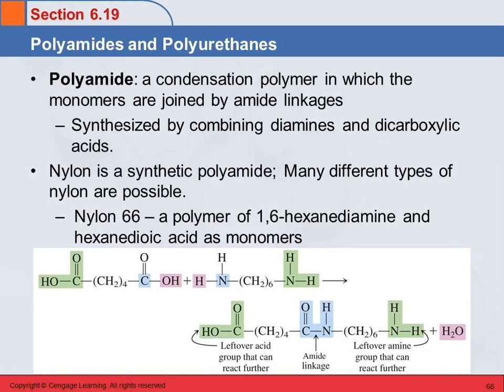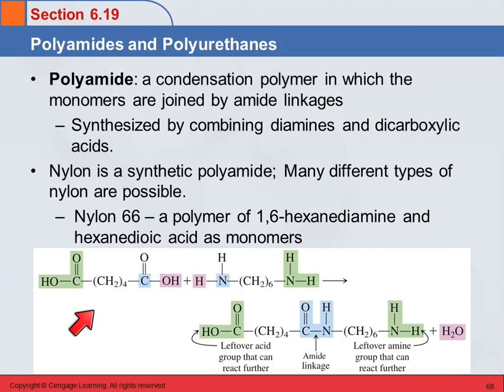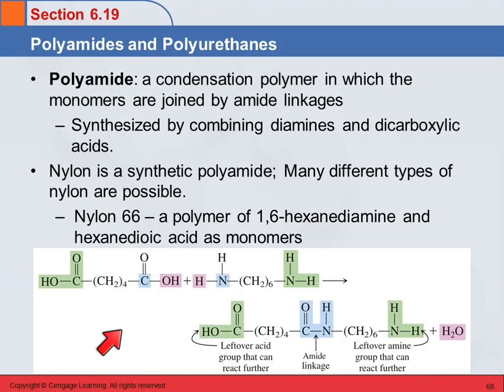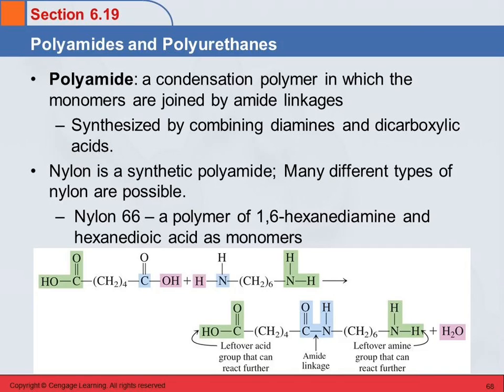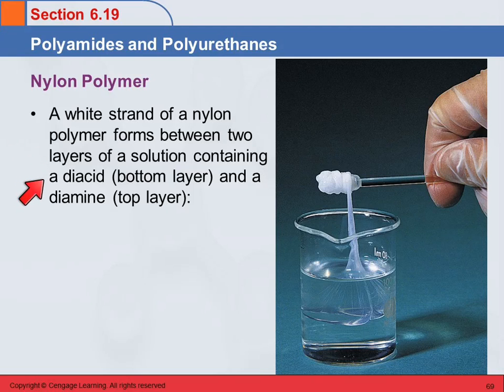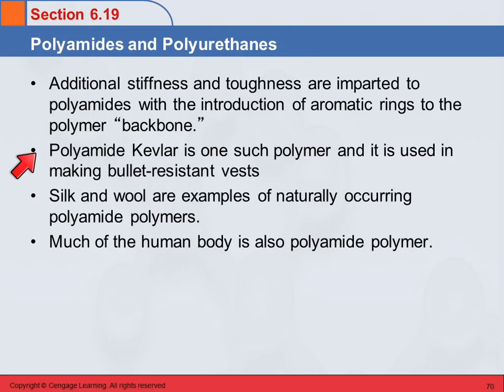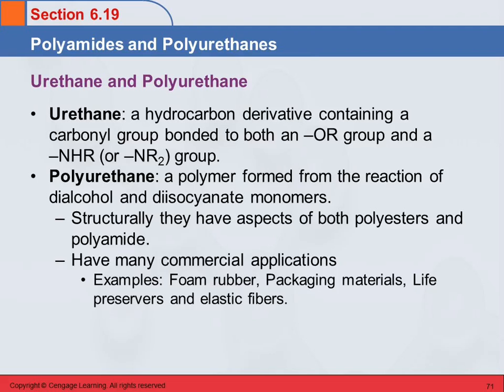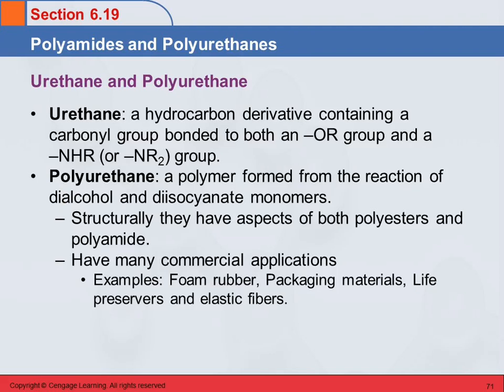3B 6.19 Polyamides & Polyurethanes